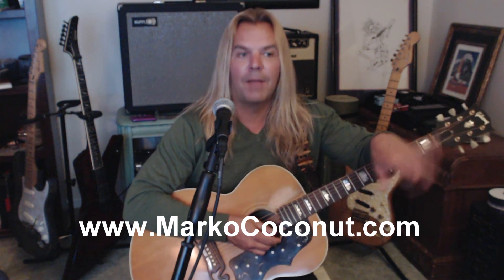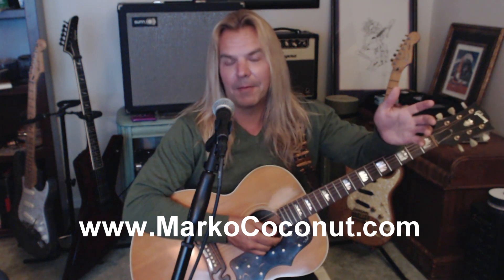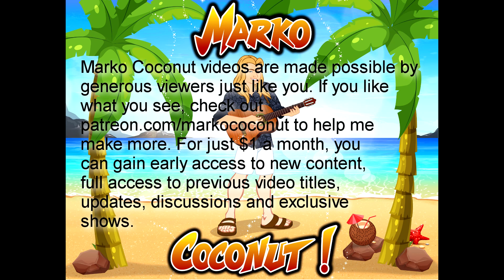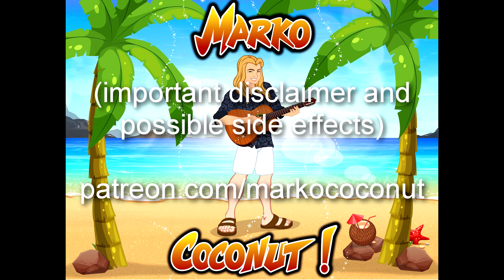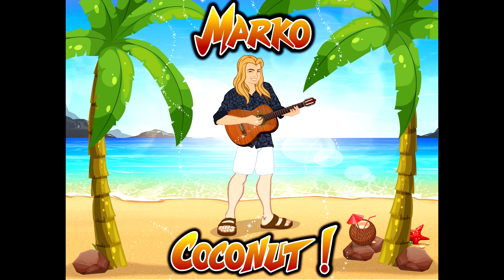First Singing Lesson (with Guitar) - Free For All Beginners - by Marko Coconut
Best-selling author and music teacher shows you how to sing and play guitar at the same time.

Breath: Take a deep breath, and fill the bottom of your lungs first. Then as you sing, let the air evenly pass over your vocal chords.

Pear-shaped: Your lungs are shaped like a pear. Your windpipe branches out to each lung right at the center of your chest. The top of your lungs are small and the bottom of your lungs are much larger. So you want to fill this area up with air. You cannot fill up both areas of your lungs.

Tsss: Breathing exercise. Time yourself and push for better time each day.

TUNING: I tune to A 432, which science is finding out is a more natural frequency than A440. Also, many musicians, including myself have found that it is much easier to sing in A 432. So tune your guitar to 432, which Prince called the divine tuning. see my A432 tuner video

Sing the Chord: No matter what level you are at as a guitar player, you can sing along with any chord or scale you play on your guitar.

WARM UP SCALE:
You can also use scales to warm up before you start singing. Excellent warm up is to sing each note. Take a deep breath, fill up your lungs from the bottom up and sing from the low end, up to the high end…
Then from high to low…
Go through the vowels. A-E-I-O-U
Ah… Eh… ahh… Ohh… OO…
Let out as little air as possible, without straining and you will get a much bigger, fuller sound.
All vowels per scale note: AEIOU-AEIOU-AEIOU…
Warm Up Vs. Singing Song
The idea of the warmup is to stretch your range from low to high. However, nobody goes to a concert to watch a performer warm up, do they? So don’t lock yourself up in your room doing warm ups and singing scales for the rest of your life. Get out and sing.
Combining Strumming and Singing: When you watch a professional play their guitar and sing, it can appear menacing to the unexperienced musician. Just remind yourself that the performer you are watching wasn’t born with that ability. At some point they learned a few notes and gradually added to their skills.
First 5 Songs Will Be The Hardest. When I teach students to play guitar and sing at the same time, I generally ask them for a list of their favorite songs. From that list I will pick 5 songs and start with the easiest, working through to the hardest.
Approaching Each New Song: As we learn a new song, we don’t focus on the strumming pattern so much. The important thing is to learn the chord, then sing the melody that goes over that chord.
The 2nd step is to change chords and sing in time… 1-2-3-4
The 3rd step is to increase the strumming frequency. So practice strumming on the 1 beat for a day or two…
Then strum on the 1 and 3 for a while.
Next might be adding a straight 4 count…
Take baby steps until you are playing the song at a level you are happy with. Maybe add a more intricate strumming pattern…
Or even finger picking…
Watch The Strum And Sing Series On YouTube: I created the Strum and Sing method to help people get out and start singing as quickly as possible. Be sure to check out the series here on YouTube. You can also send me requests of what song you want me to teach next. I have my full live set list posted at my website MarkoCoconut.com.